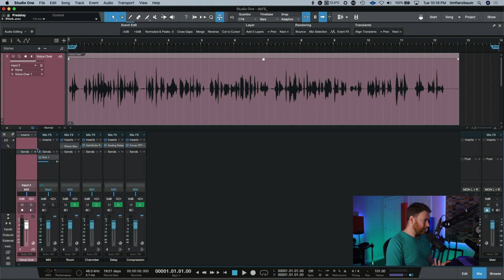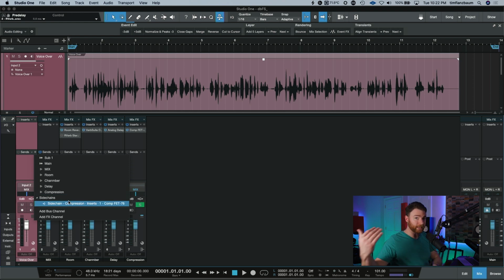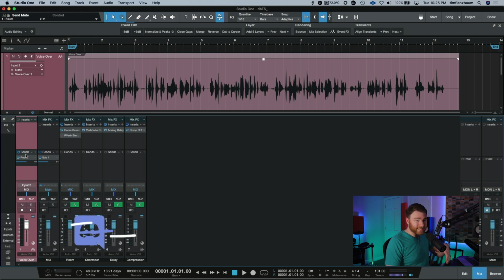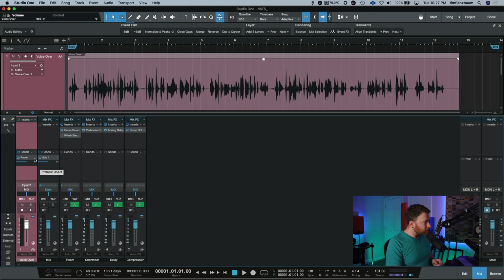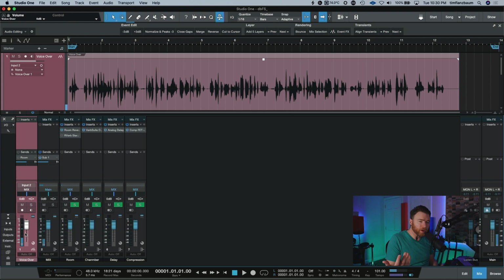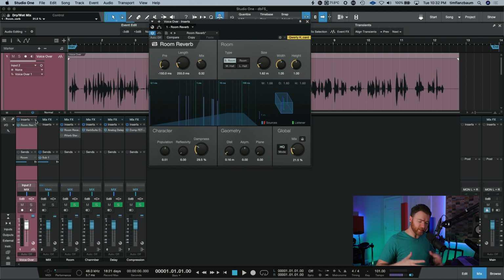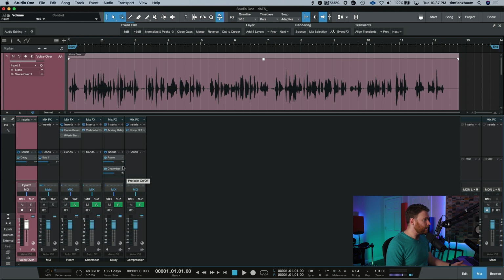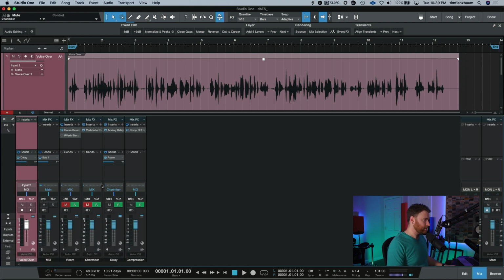Studio One: All About Sends!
Sends sends sends! What is a send and what is it used for? Where does it go? What does it sound like? Why use a send instead of something else?

This week we are taking a look at sends and going over everything you need to know about them. This video is for the beginner or intermediate engineers out there, but it's also good to have a refresher for the more experiences out there.